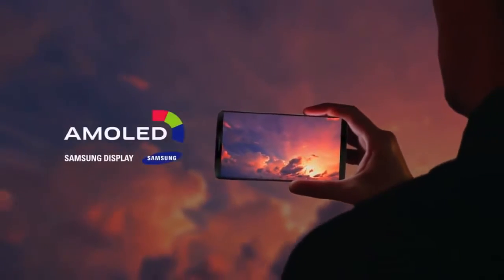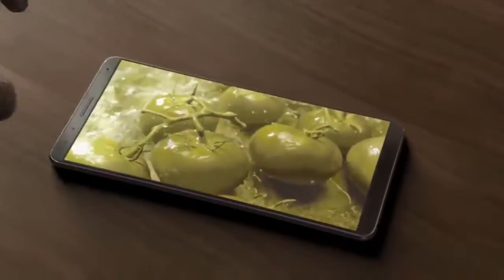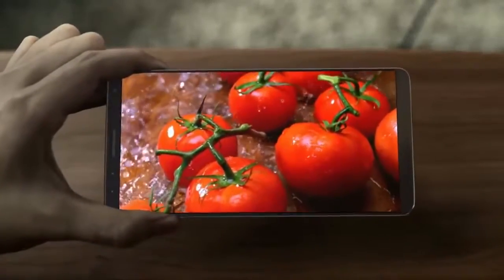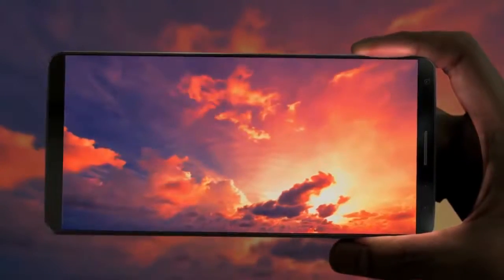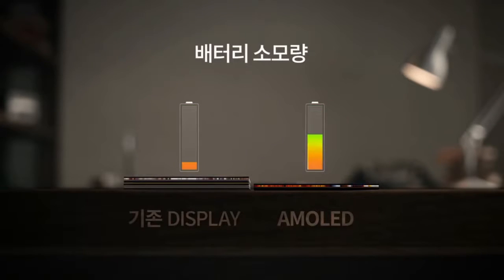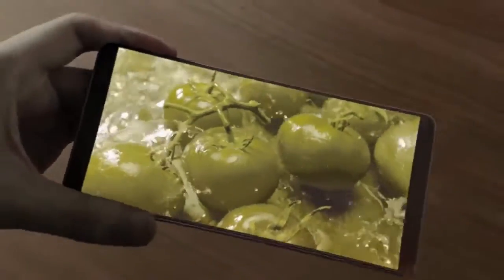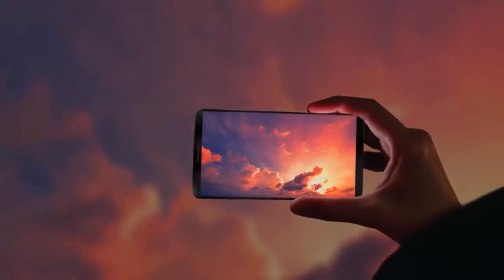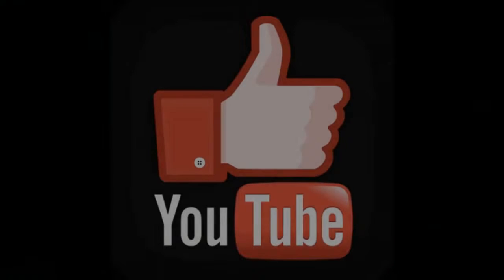Samsung Galaxy S8 SMARTPHONE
Welcome to D'Generation Nyeleneh Yukz [Youtube Mania], channel ini menyediakan video musik, gaming, komedi, berita, dan juga sebagai wadah berbagi ilmu pengetahuan dengan gratis loh. Tidak hanya melalui berbagai buku pengetahuan, sekarang denga media YouTube sudah diakui sebagai tempat populer untuk belajar banyak hal, terutama seputar sains.